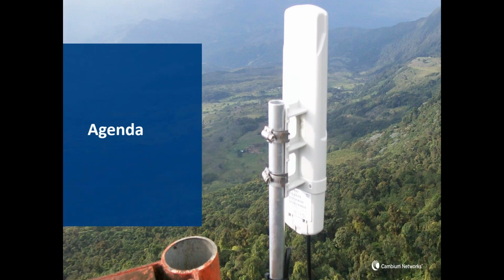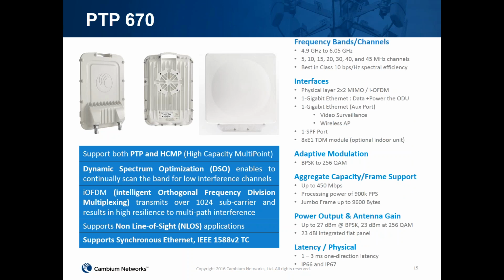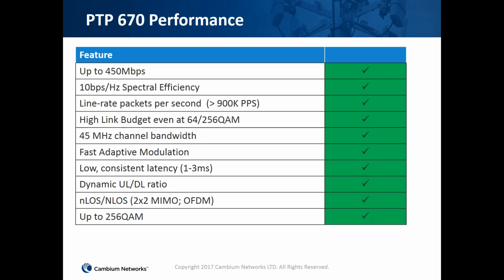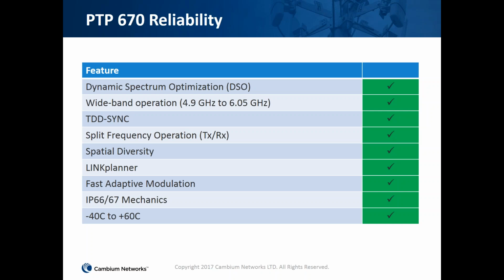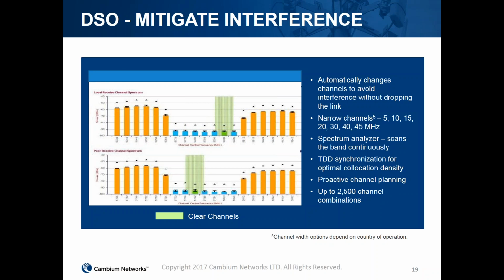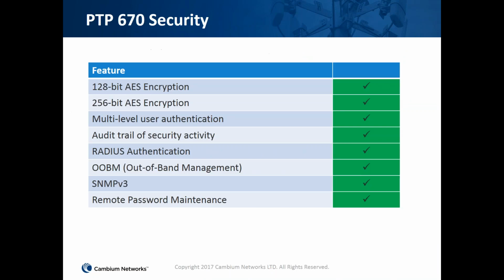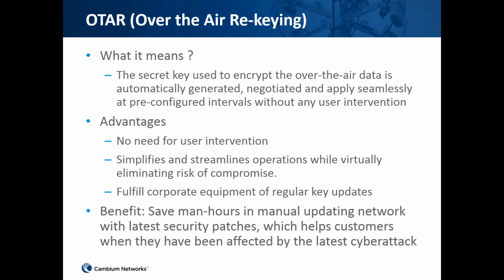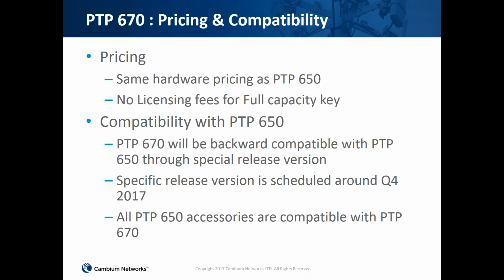New PTP Solutions Webinar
Learn more about what Cambium has to offer with our new lineup of PTP solutions